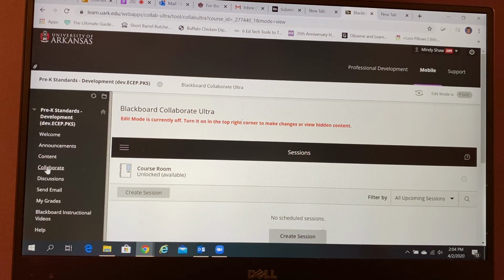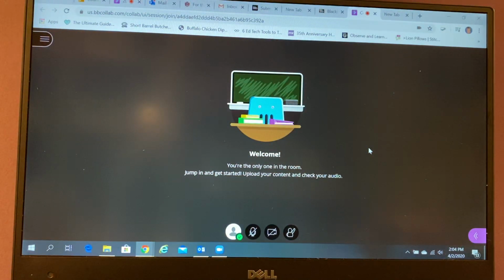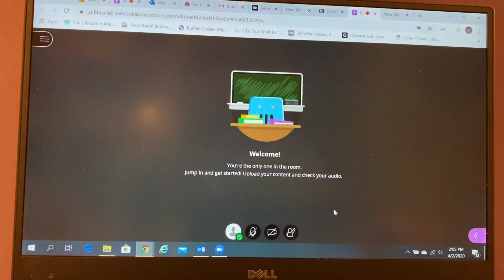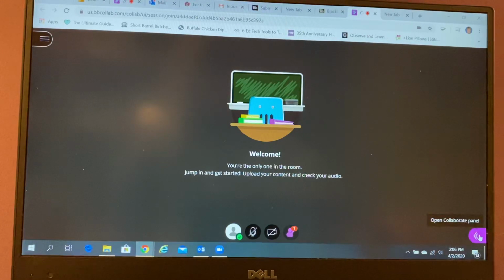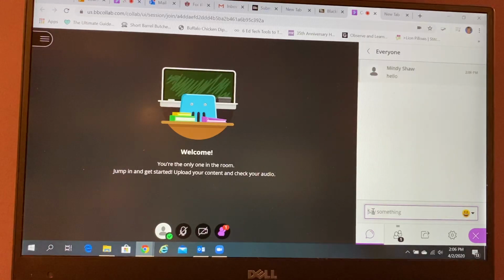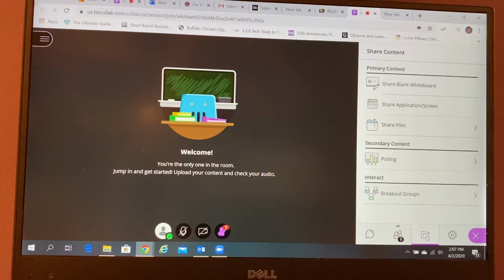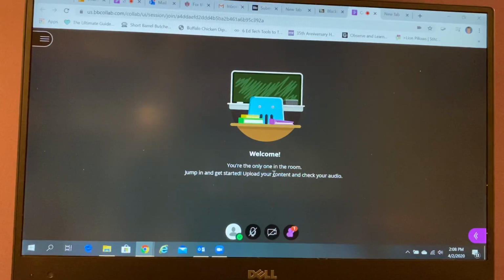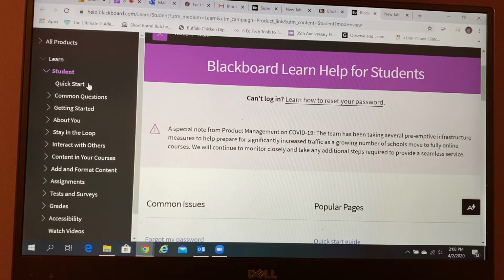How to Use Collaborate